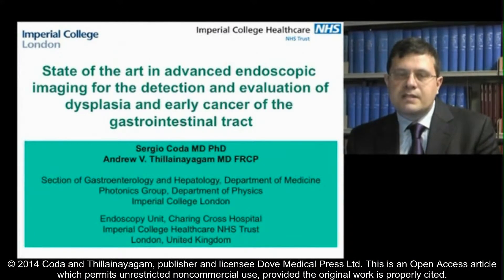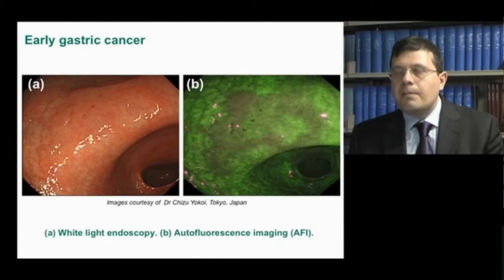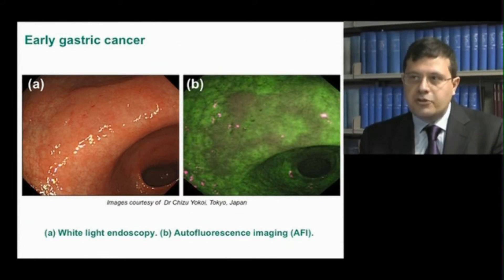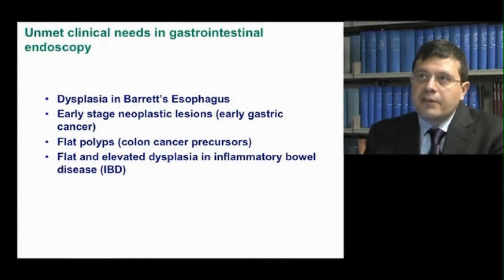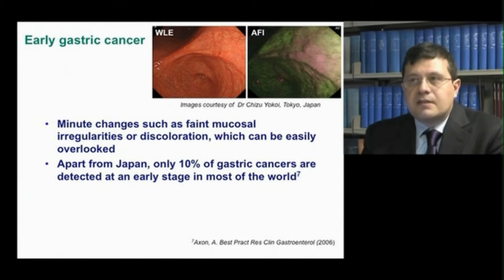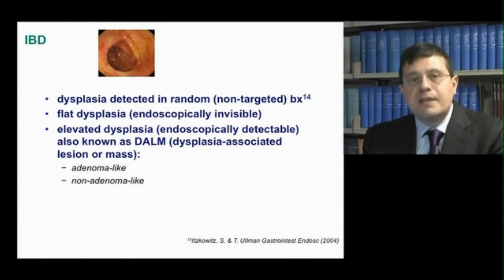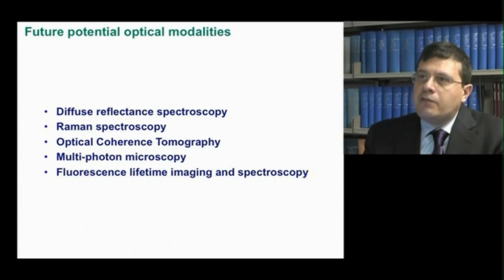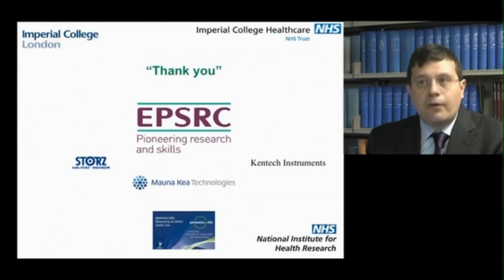Advanced endoscopic imaging of early GI cancer - Video abstract 58157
Video abstract of review paper "State of the art in advanced endoscopic imaging for the detection and evaluation of dysplasia and early cancer of the gastrointestinal tract" published in the open access journal Clinical and Experimental Gastroenterology by Coda and Thillainayagam.

Abstract: Ideally, endoscopists should be able to detect, characterize, and confirm the nature of a lesion at the bedside, minimizing uncertainties and targeting biopsies and resections only where necessary. However, under conventional white-light inspection -- at present, the sole established technique available to most of humanity -- premalignant conditions and early cancers can frequently escape detection. In recent years, a range of innovative techniques have entered the endoscopic arena due to their ability to enhance the contrast of diseased tissue regions beyond what is inherently possible with standard white-light endoscopy equipment. The aim of this review is to provide an overview of the state-of-the-art advanced endoscopic imaging techniques available for clinical use that are impacting the way precancerous and neoplastic lesions of the gastrointestinal tract are currently detected and characterized at endoscopy. The basic instrumentation and the physics behind each method, followed by the most influential clinical experience, are described. High-definition endoscopy, with or without optical magnification, has contributed to higher detection rates compared with white-light endoscopy alone and has now replaced ordinary equipment in daily practice. Contrast-enhancement techniques, whether dye-based or computed, have been combined with white-light endoscopy to further improve its accuracy, but histology is still required to clarify the diagnosis. Optical microscopy techniques such as confocal laser endomicroscopy and endocytoscopy enable in vivo histology during endoscopy; however, although of invaluable assistance for tissue characterization, they have not yet made transition between research and clinical use. It is still unknown which approach or combination of techniques offers the best potential. The optimal method will entail the ability to survey wide areas of tissue in concert with the ability to obtain the degree of detailed information provided by microscopic techniques. In this respect, the challenging combination of autofluorescence imaging and confocal endomicroscopy seems promising, and further research is awaited.